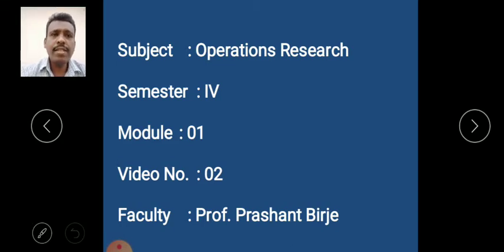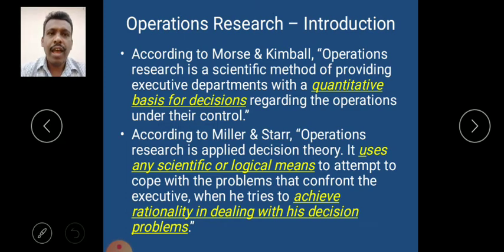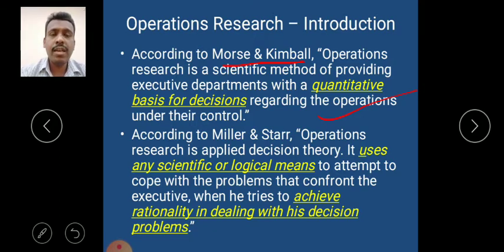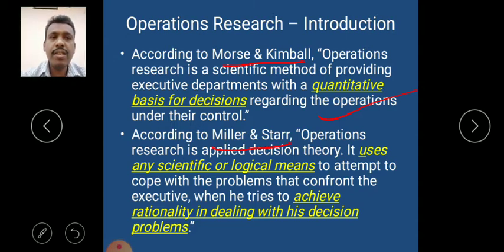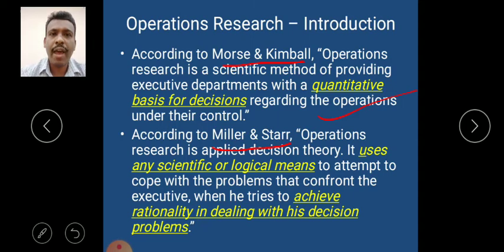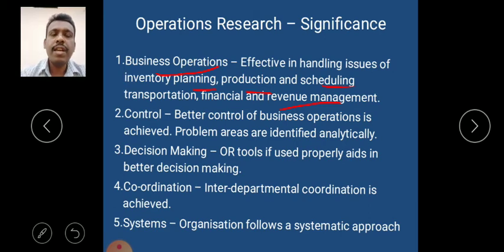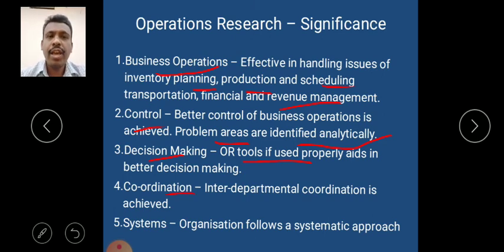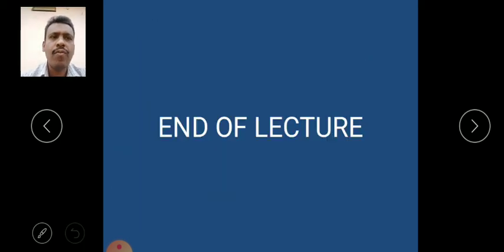4th Semester, Operations research, Video No. 02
Definition of Operations Research, Significance of Operations Research